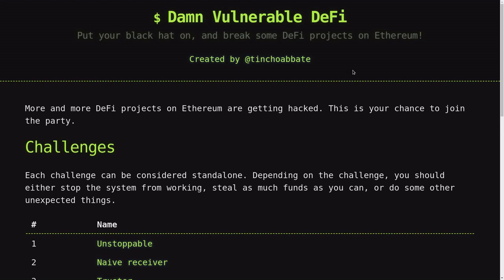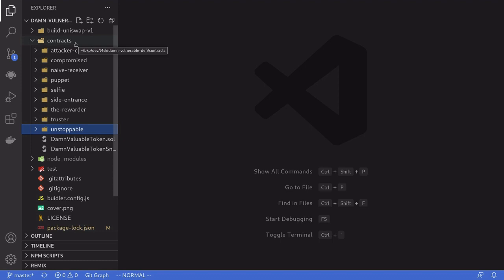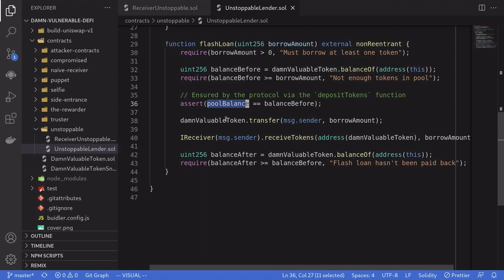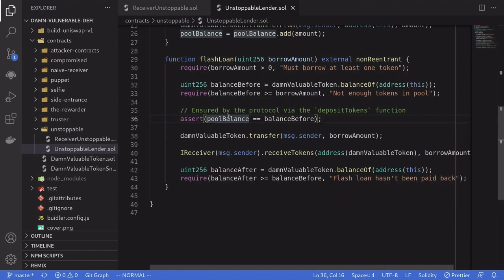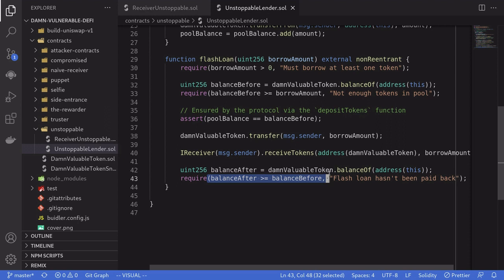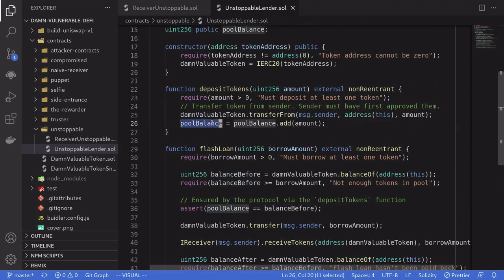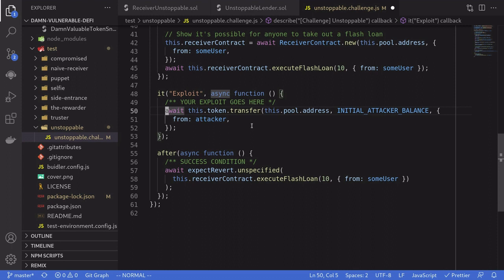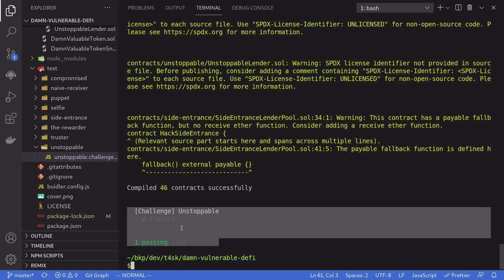Unstoppable - Damn Vulnerable DeFi | CTF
Damn Vulnerable DeFi is a CTF challenge illustrating hacks in DeFi. In this video I explain how to beat the first challenge - unstoppable.